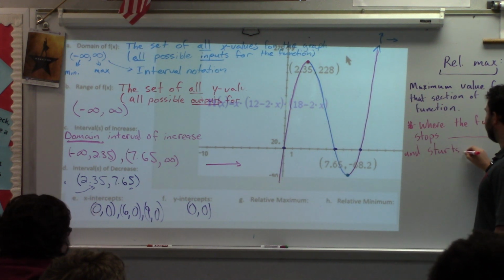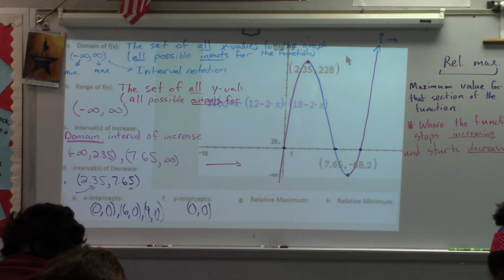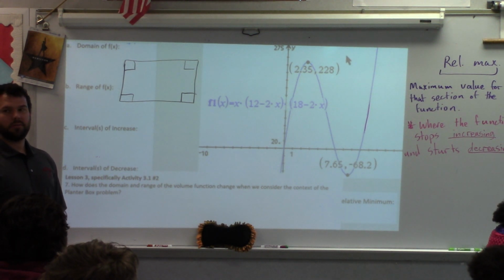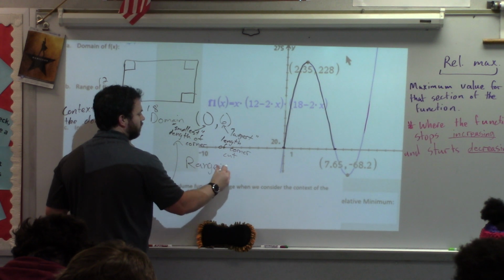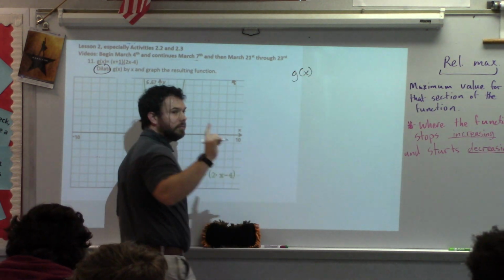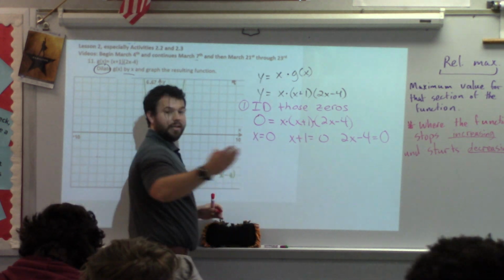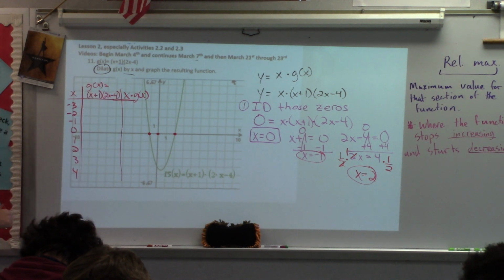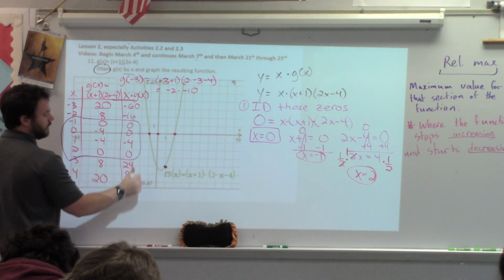April 1 pt 3